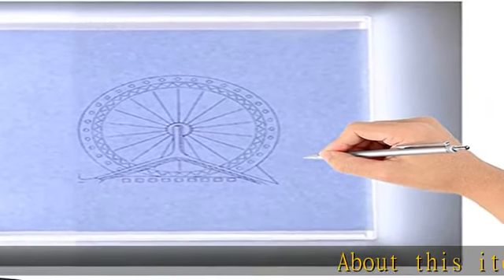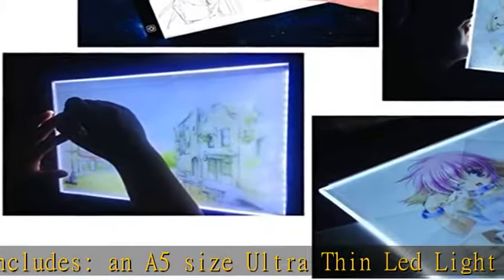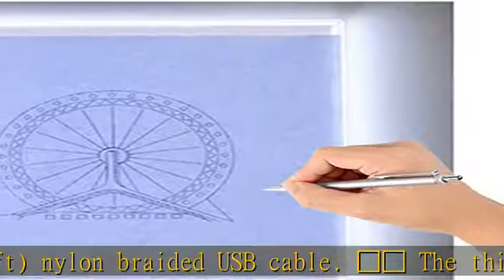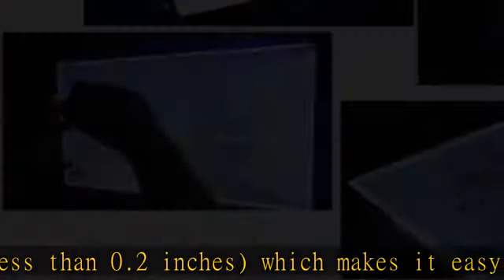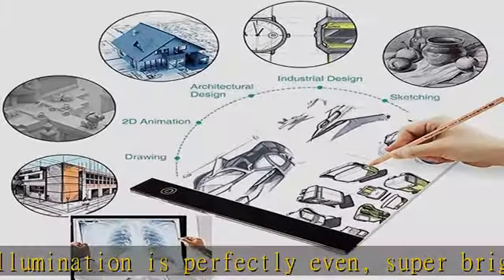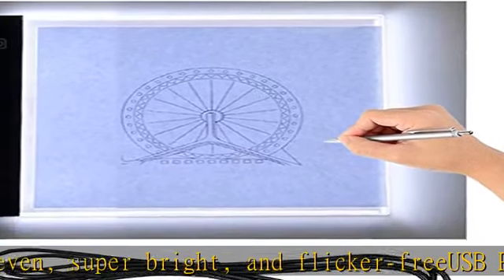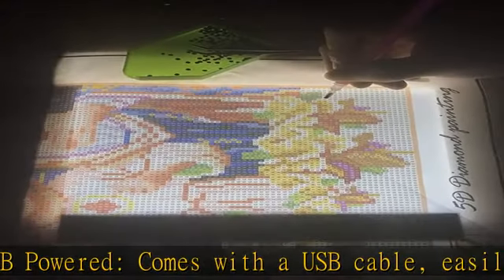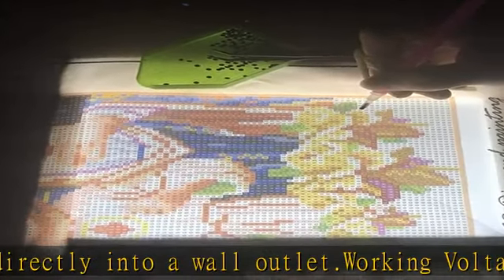Light Pad Drawing A5 Tracing Light Table LED Copy Board Ultra-Thin Display Pad Brightness Adjustabl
Light Pad Drawing A5 Tracing Light Table LED Copy Board Ultra-Thin Display Pad Brightness Adjustable Stencil Artist Art Tracing Tatto Table